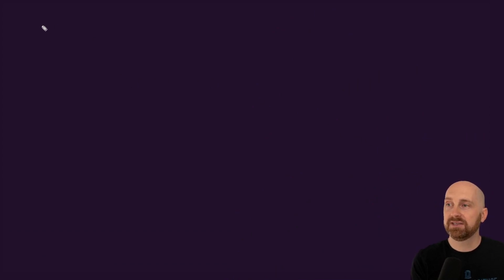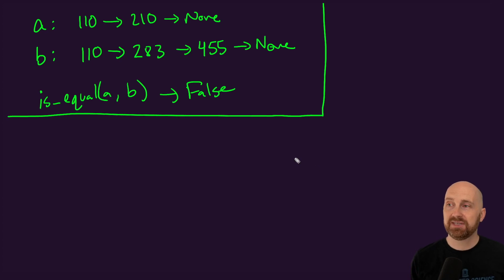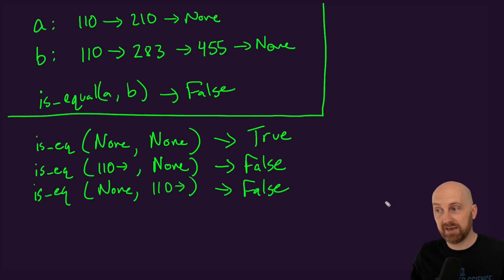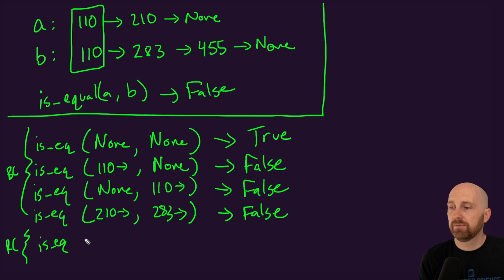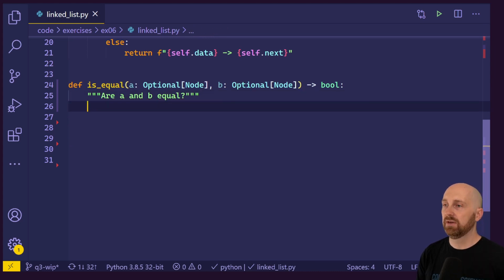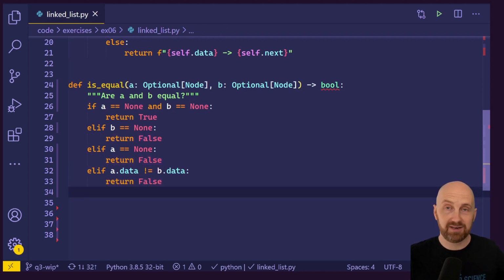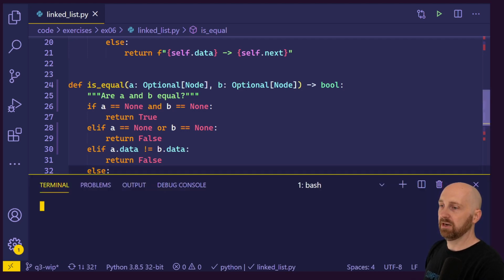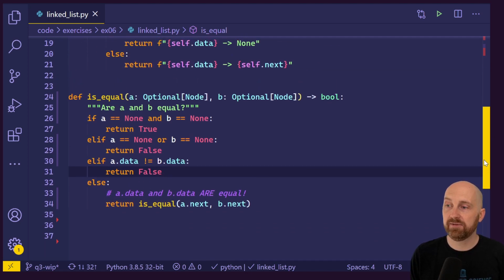More Practice Thinking Recursively - Tutorial on Equality of Two Linked Lists are Equal w/ Recursion